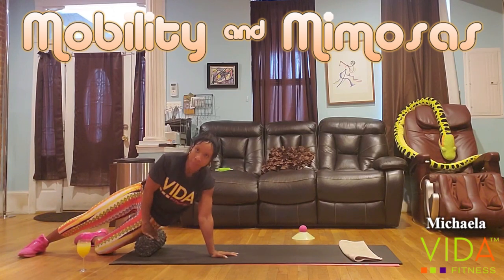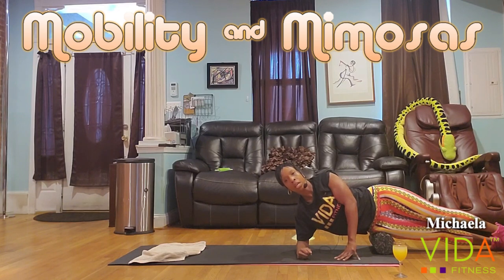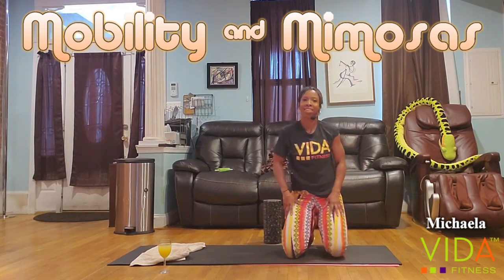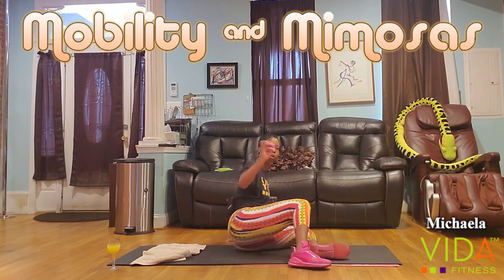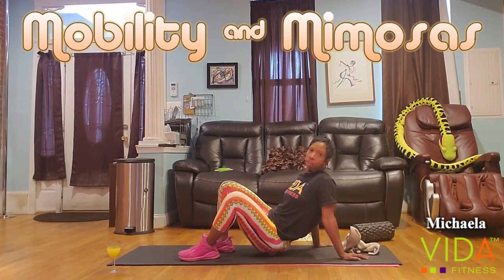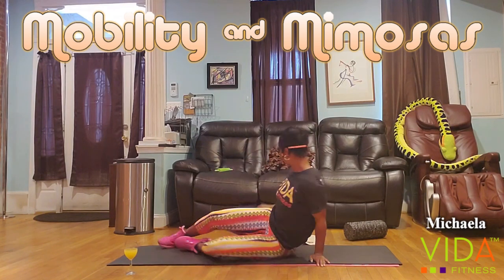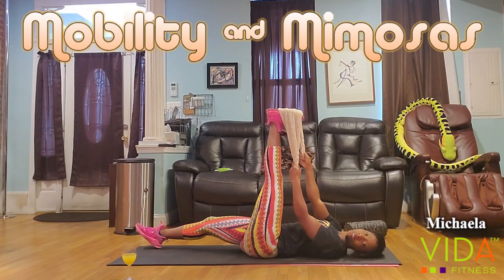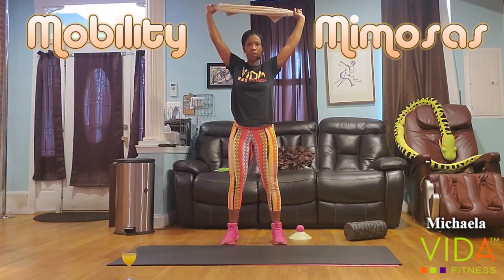45-Min Stretch, Flexibility & Mobility Training | Stretch & Sip Event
Join Michaela for a fun take on flexibility training as she guides adult participants through a maze of muscular knots, stretching sequences, breathing activities, and oh yeah...Mimosas sipping! It's Mobility and Mimosas and you're sure to love it.

SUGGESTED ACCESSORIES:
1. The Biggest Mimosa You Can Make
2. A Foam Roller (or massage device, lacrosse ball, rolling pin)
3. A Lacrosse Ball (or massage device, foam roller, rolling pin)
4. A Hand Towel (or t-shirt, yoga strap, resistance band)

Follow Michaela @mifitspot